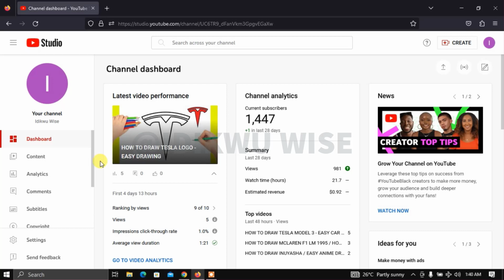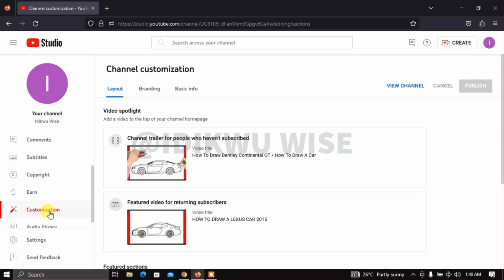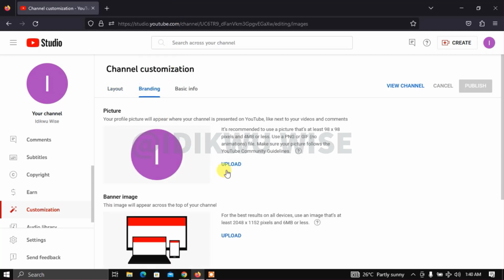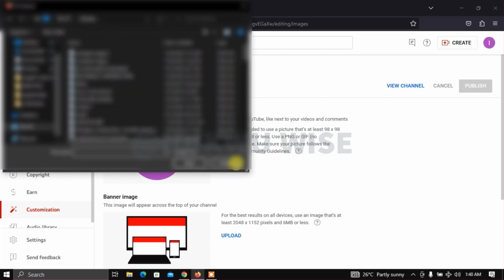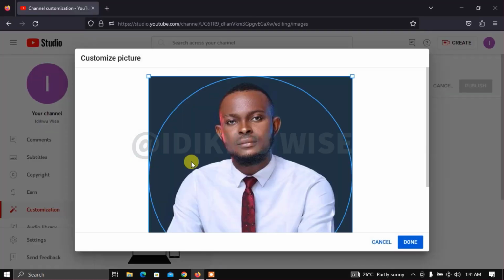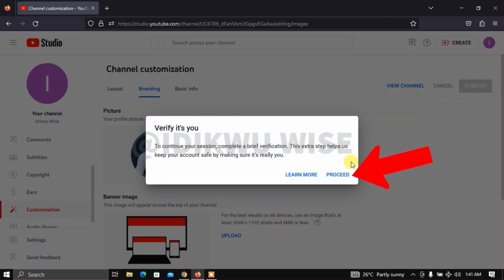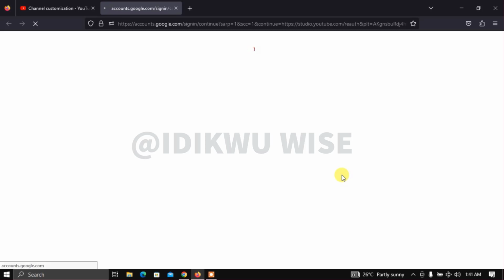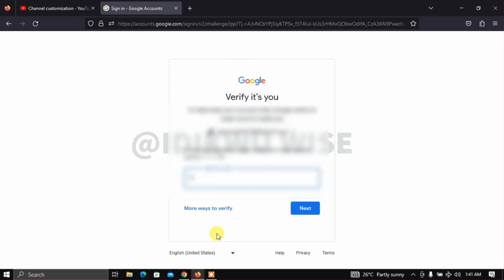How to change YouTube profile picture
"Learn how to change your YouTube profile picture in just a few simple steps! In this quick tutorial, we'll guide you through the process of updating your profile picture to make your channel stand out. Whether you're using the YouTube app on your mobile device or accessing the platform on a desktop computer, we've got you covered. Watch now and give your channel a fresh new look!"